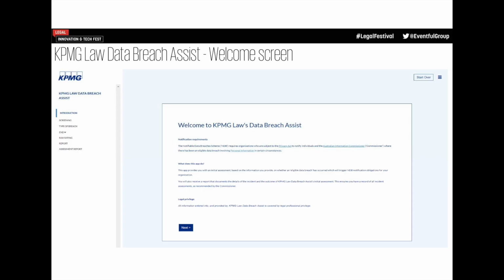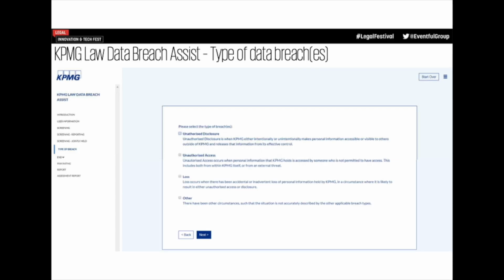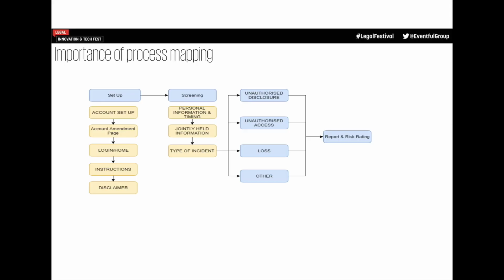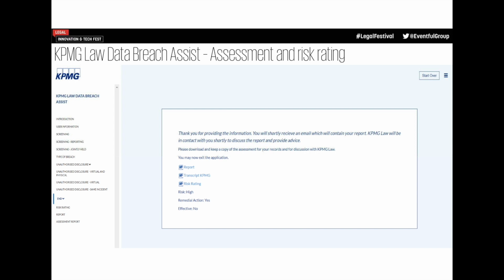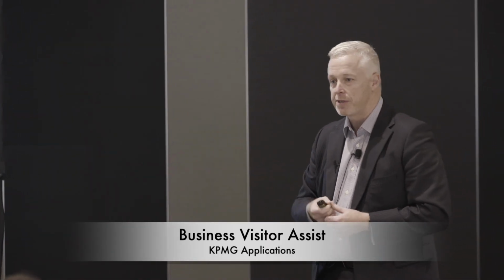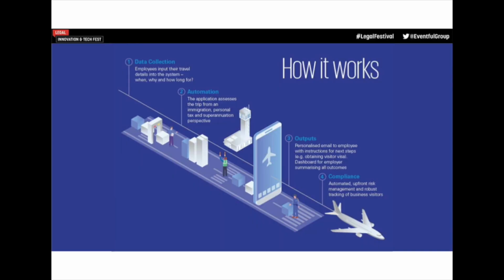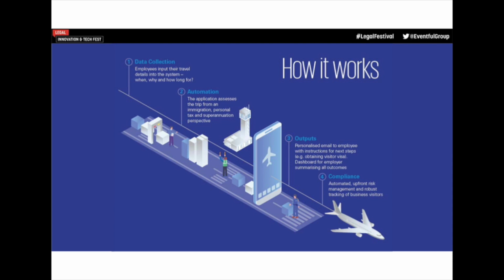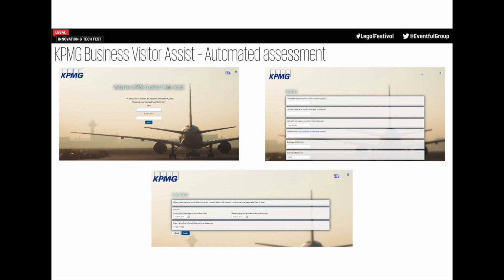KPMG applications built in the Neota platform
KPMG's Director, Tax Technology & Innovation, Tony O'Reilly presents on the applications they have built in Neota's no-code automation platform